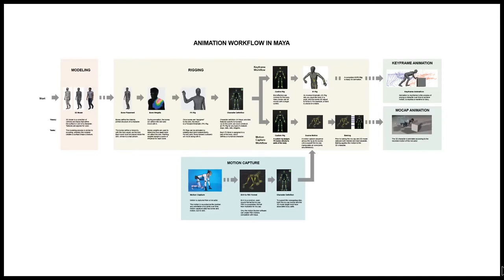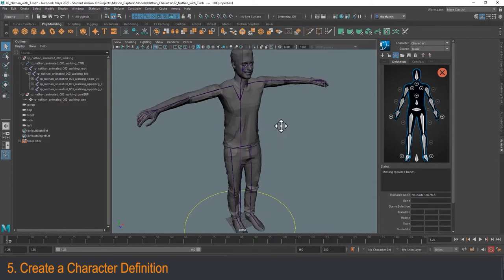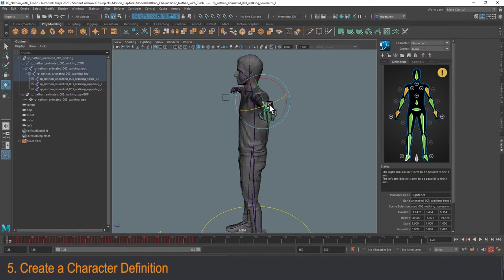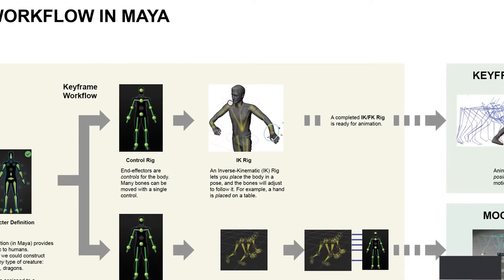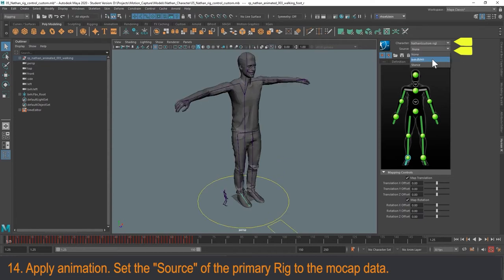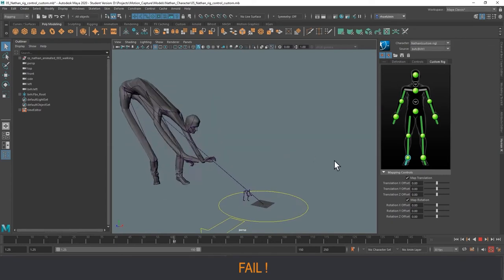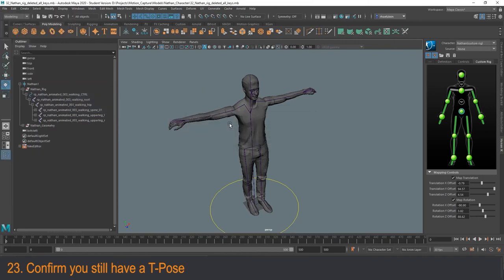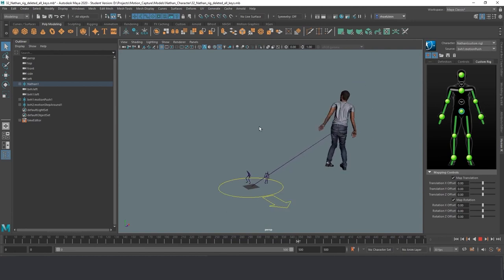Rigging for Motion Capture, with Fails explained!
This video shows how to Rig a character for motion capture in Maya.
Several fail points are clearly explained to move toward a stable, usable rig for working with motion capture data. Contents are listed below (click more).

Contents:
3:10  1. Load an existing model & FK Rig
3:20  2. Setup display for rigging
3:38  3. Place character into T-Pose
4:40  4. Identify and use the Outliner, Attribute Editor and HumanIK icons
5:30  5. Create a Character Definition
9:32  6. Create an IK/FK Control Rig for Keyframe animation (for fun)
10:00  7. Quick refresher on meaning of IK versus FK
12:35  8. Create a Custom Rig to be used with Motion Capture
13:02  9. Assign the bones to the Custom Rig
15:21  10. Convert Motion capture data to .FBX format in Motion Builder
16:26  11. Load the .FBX motion into a new (clean) project
17:00  12. Create a Character Definition for the .FBX data
19:23  13. Import the motion data with the mocap character definition (.mb file)
20:40  14. Apply animation. Set the "source" of the primary Rig to the mocap data.
22:38  15. Create a locator
23:10  16. Zero all node transforms above the Hips
24:15  17. Create a clean hierarchy. With locator as root and geometry & rig as children
26:31  18. Turn off Inherit Transforms for the skin geometry
28:58  19. Disable the Map Translation for all joints except the Hips
29:50  20. Confirm the Hips are root in Character Definition
33:03  21. T-Pose should be at frame 0 in your Mocap data and your Primary rig
33:46  22. Remove all keyframes from your Primary rig
35:07  23. Confirm you still have a T-Pose
36:02  24. Map Translation & Rotation of Hips enabled but with zero offsets
36:36  25. Success!!